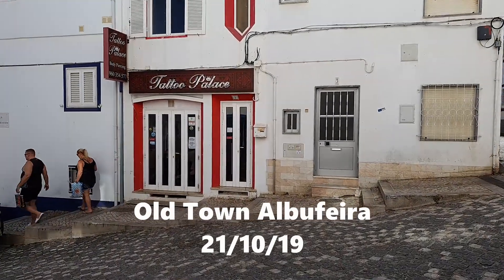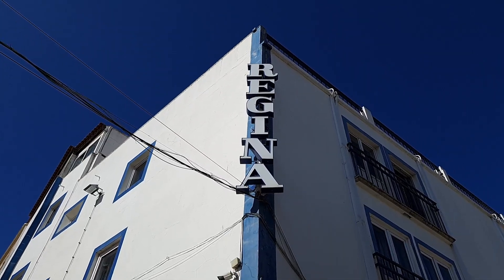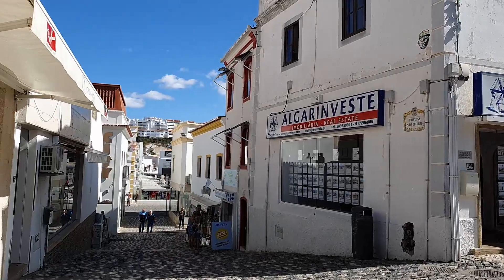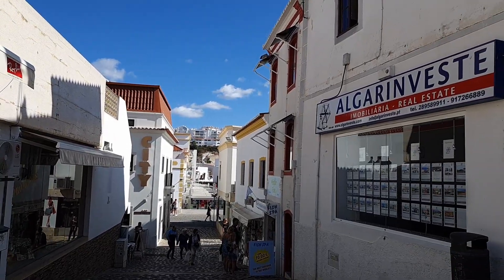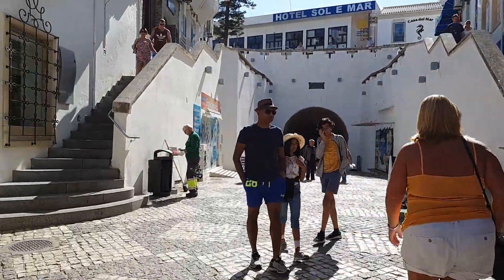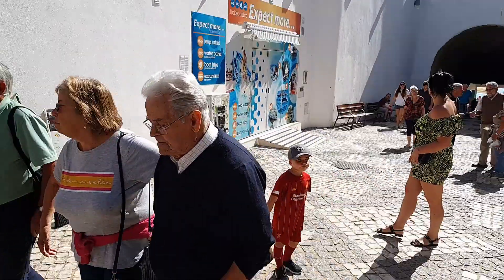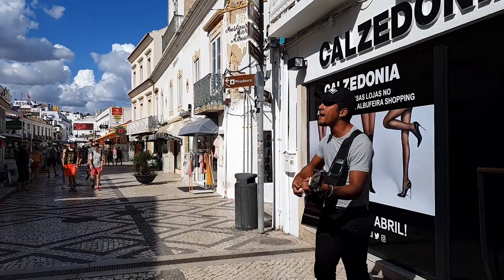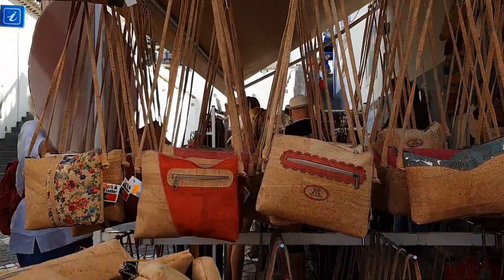Albufeira (Part 1) by Rue Photography 20 & 21/10/19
Part 1 of my 5 day trip to Albufeira, Algarve, Portugal (20 & 21/10/19).
I describe my thoughts, feelings & experiences as I explore this beautiful part of Portugal.